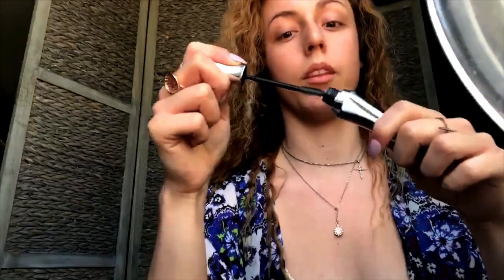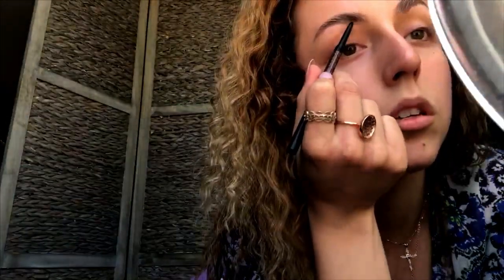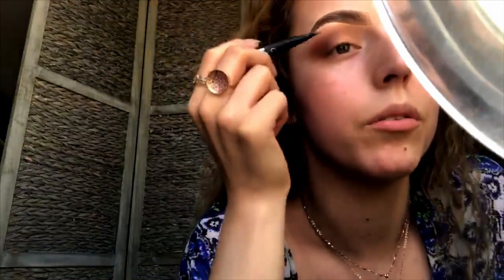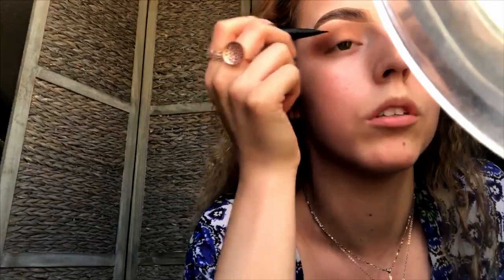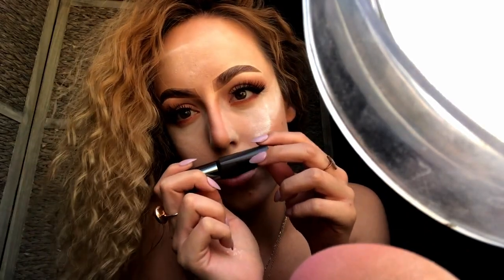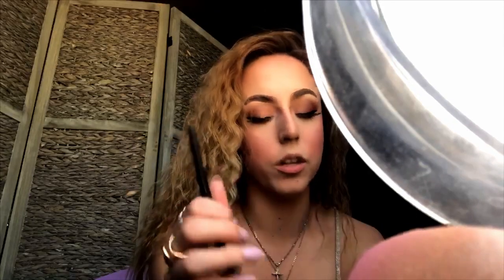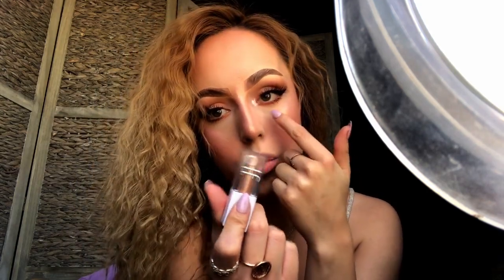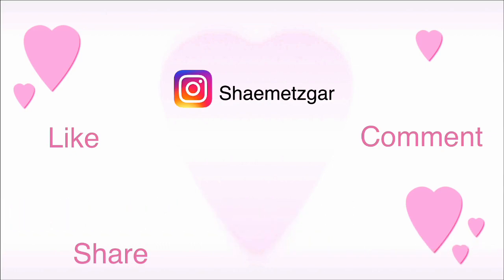Welcome to my channel!!! (:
I hope you all enjoyed my very first youtube video, of course if you guys have any questions or concerns please comment them down below (: